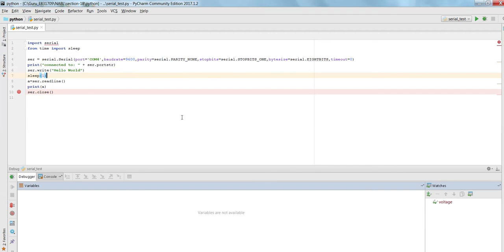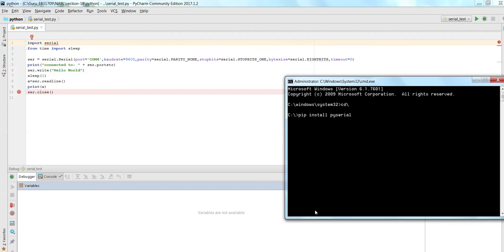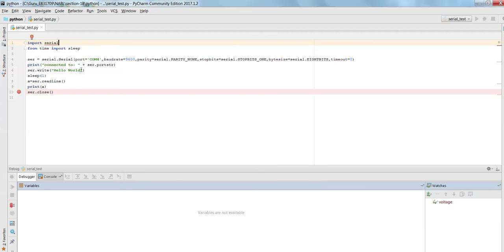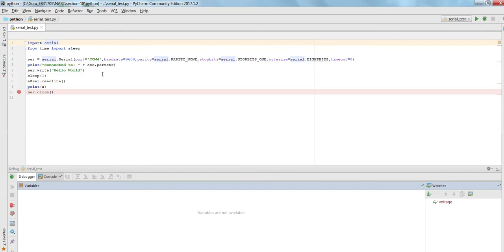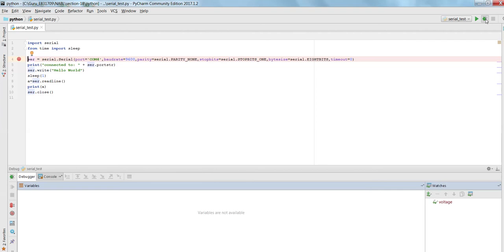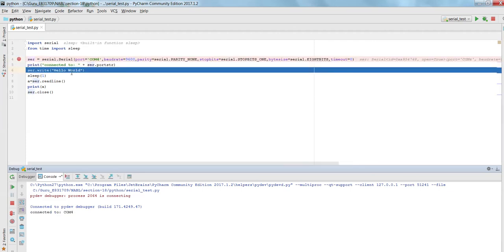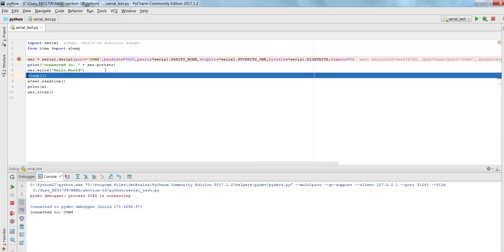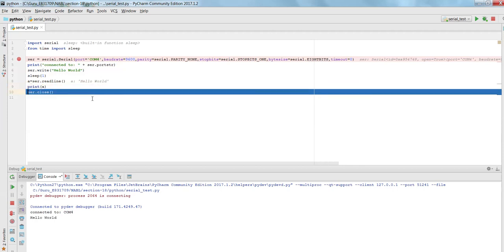Simple serial port example using Python.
Simple serial port hardware loop back programming using Python.
I have used COM4 (USB-Serial converter) and shorted TX(pin-2) and RX(pin-3).

Code:
import serial

ser = serial.Serial(port='COM4',baudrate=9600,parity=serial.PARITY_NONE,stopbits=serial.STOPBITS_ONE,bytesize=serial.EIGHTBITS,timeout=0)
print("connected to: " + ser.portstr)
ser.write("Hello World")
sleep(1)
a=ser.readline()
print(a)
ser.close()